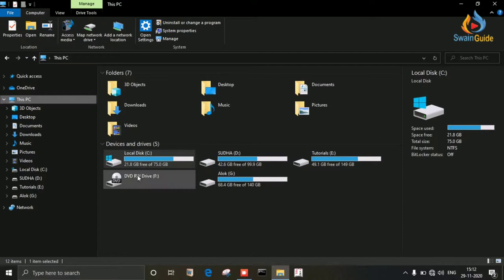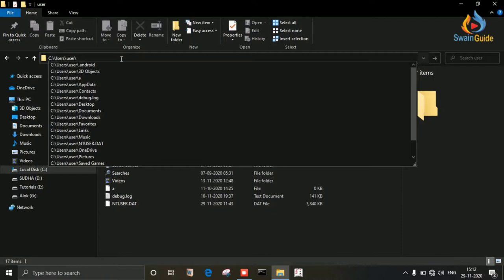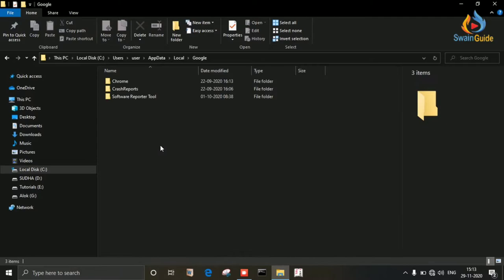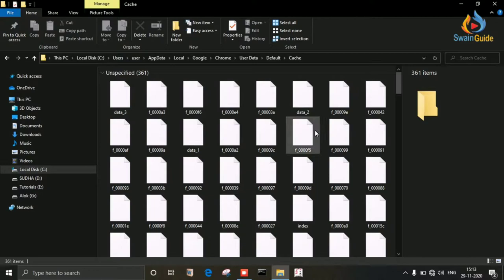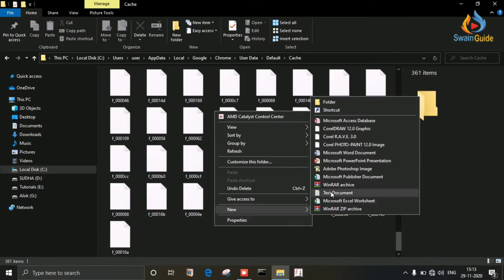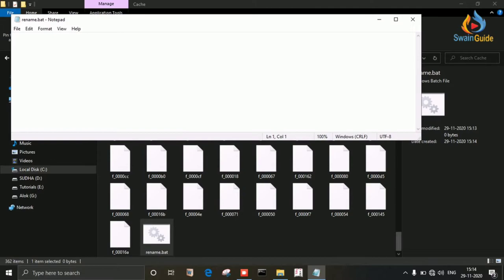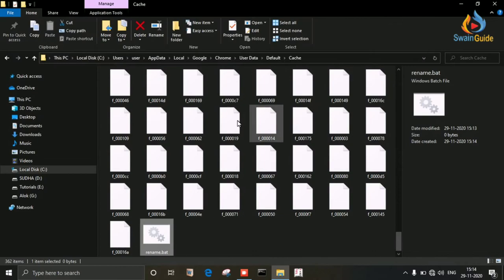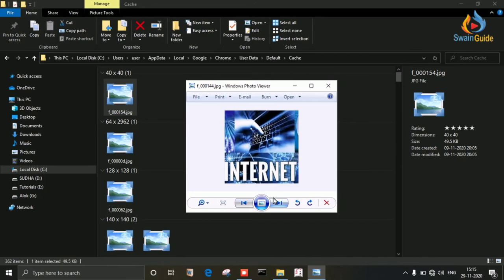How to get/recover image files from google chrome's cache??? || Easy || Swain Guide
when you browse internet, there must be some cached image file stored in your computer. e.g. if you visited a image website, you want image from that site, then you needn't to download image file from that website one by one. you can simply go to the location where cached image files are stored and then simply change its extension to image file extensions viz jpg. So all these processes have been described in the video guide.

Accessories I use
USB Hub
Mobile Phone
Ear Phone
Mobile Phone